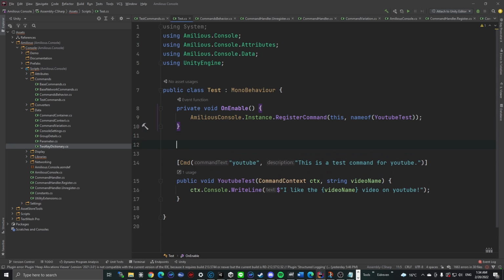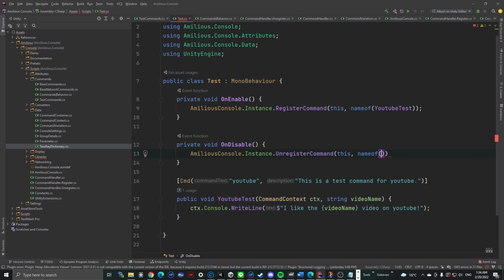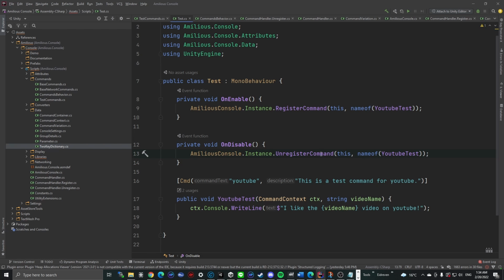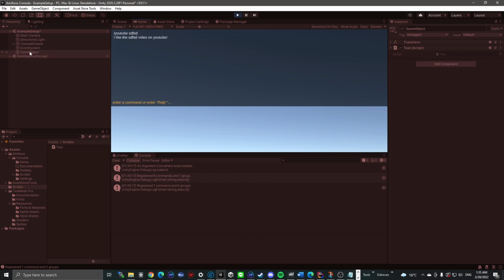Amilious Console - Unregistering Commands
In this video, I show you how to manually unregister commands with the Amilious Console for Unity.